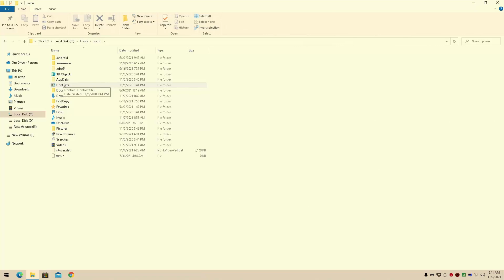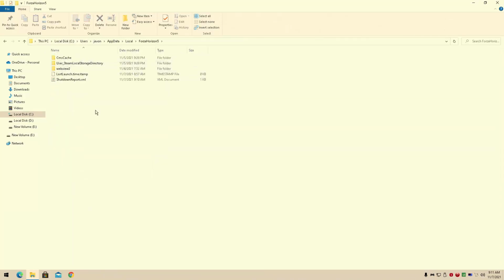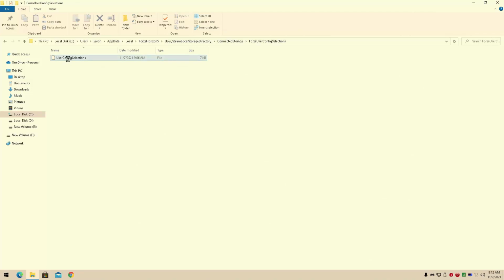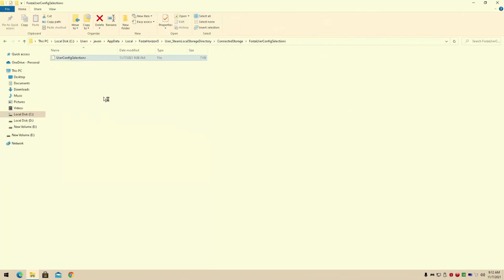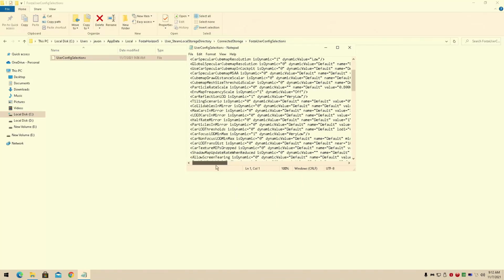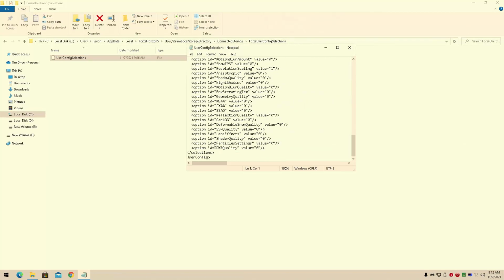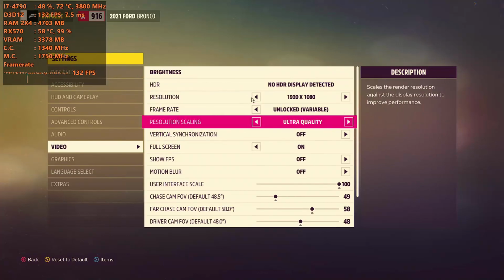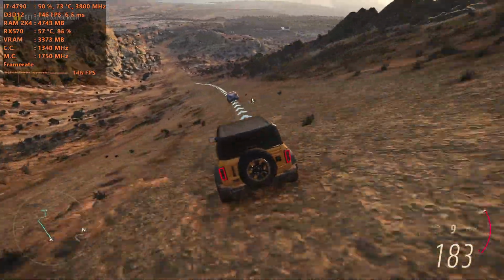How To Find Forza Horizon 5 Config File